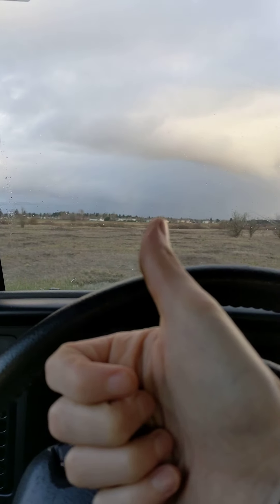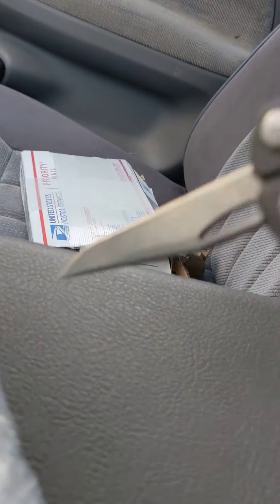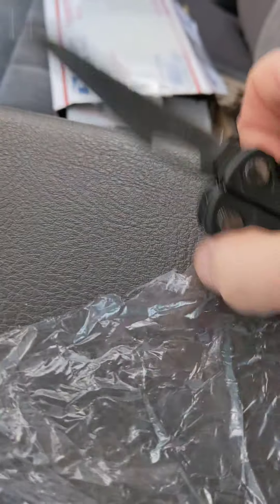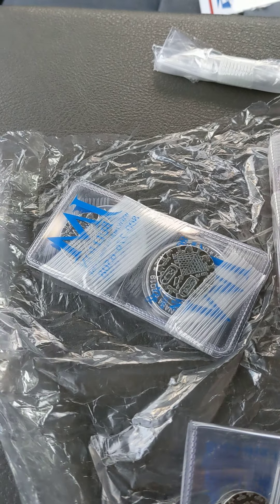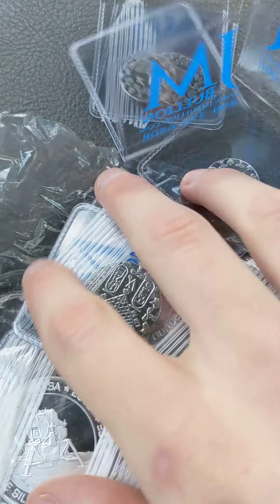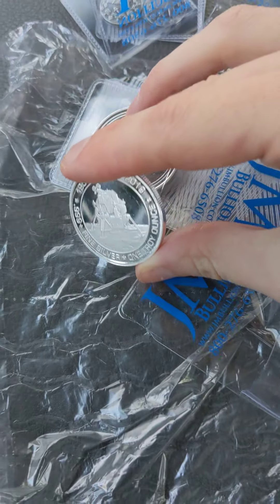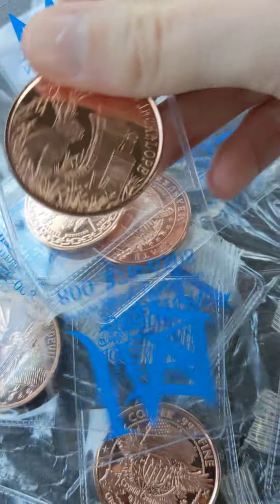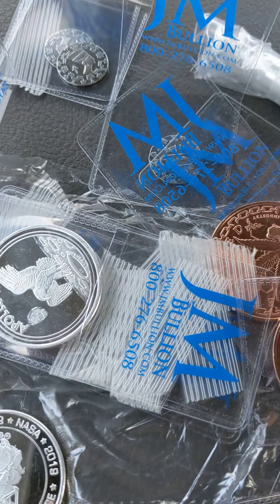Unboxing JM bullion silver and copper!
I'm currently in the process of moving so it may take me longer to get some content out! I hope you enjoy the scenery and the beautiful bullion :)

PRICES LISTED BELOW (will be posted 1 week after video being posted)

2 oz Silver Bullet (.308 Caliber, New) -- $60.72 each
1 oz SilverTowne Apollo 11 Silver Round (New) -- $27.46 each
1/4 oz Monarch Egyptian Silver Round (New) -- $8.38  each
1/10 oz Monarch Egyptian Nefertiti Silver Round (New) -- $4.45 each
1 oz Cryptid Creatures Drop Bear Copper Round (New) -- $2.49 each
1 oz Cryptid Creatures The Jersey Devil Copper Round (New) -- $2.49 each
1 oz Cryptid Creatures Fear the Jackalope Copper Round (New) -- $2.49 each
1 oz Legalized Collection Oregon Copper Round (New) -- $2.49 each